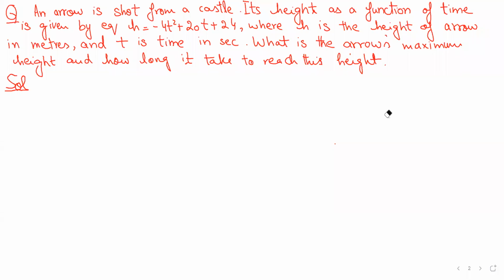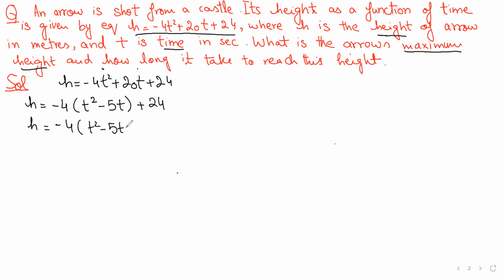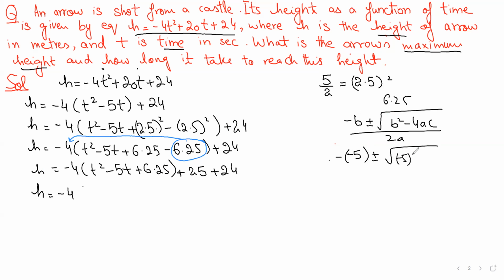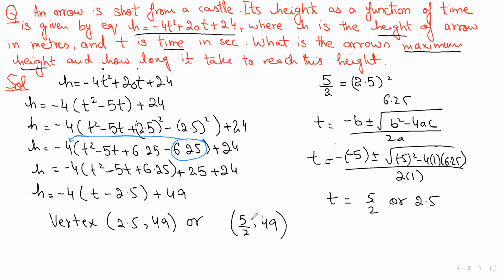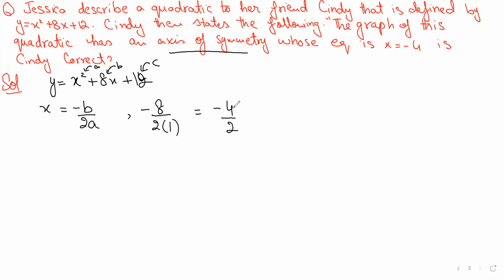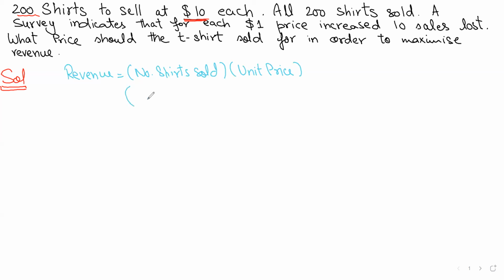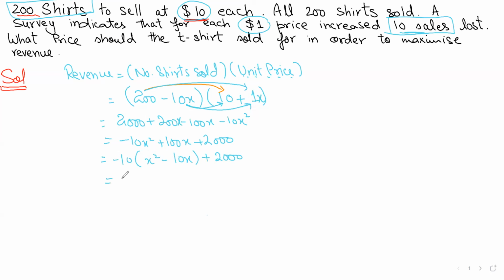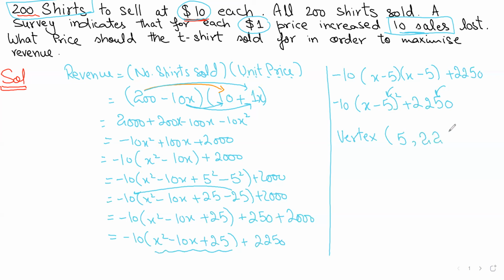review questions of quadratic